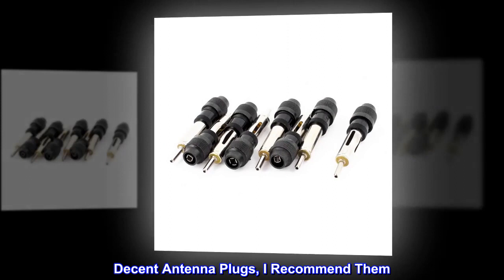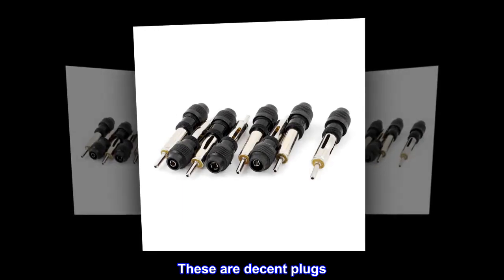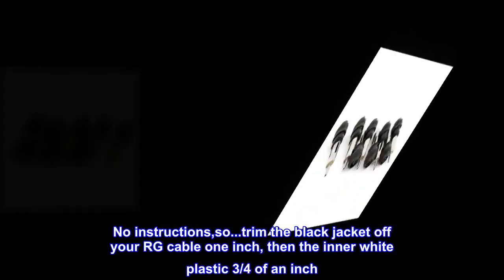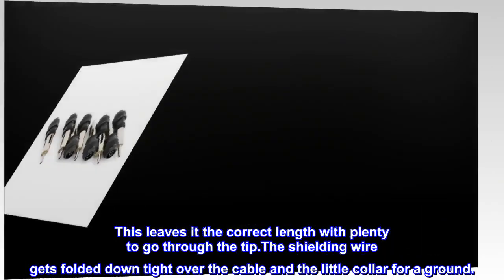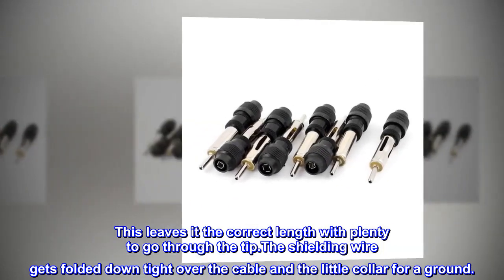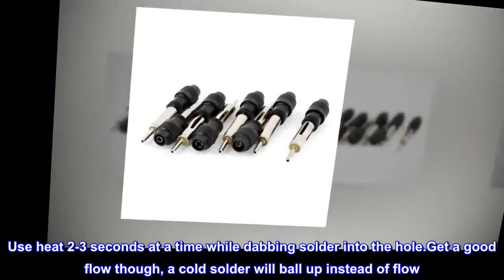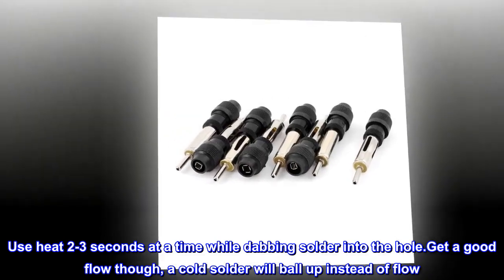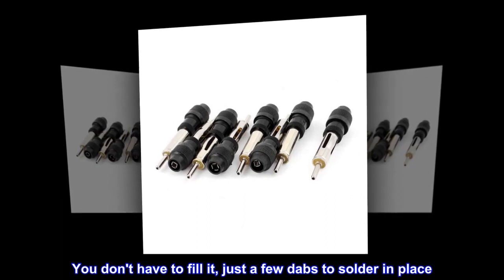uxcell a15070800ux0124 Auto Car CD Radio Stereo Antenna Male Plug 8 Pcs (Pack of 8) - MOI Shop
uxcell a15070800ux0124 Auto Car CD Radio Stereo Antenna Male Plug 8 Pcs (Pack of 8)

Decent Antenna Plugs, I Recommend Them
Just what the doctor ordered. These are decent plugs. I've used many different types and it only took a second to see how it goes together. No instructions,so...trim the black jacket off your RG cable one inch, then the inner white plastic 3/4 of an inch. This leaves it the correct length with plenty to go through the tip.The shielding wire gets folded down tight over the cable and the little collar for a ground.
The only other tip I could give anyone is that the wire has to go through the tip and be soldered in place. Use heat 2-3 seconds at a time while dabbing solder into the hole.Get a good flow though, a cold solder will ball up instead of flow. It is possible to get the metal tip so hot the plastic will start melting. You don't have to fill it, just a few dabs to solder in place. Cut the wire then file the solder down with a small file.